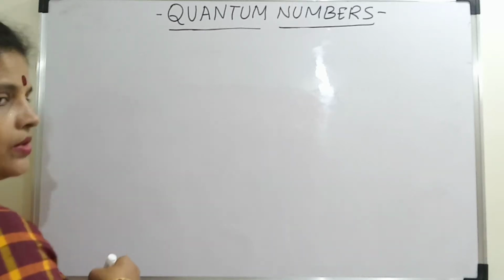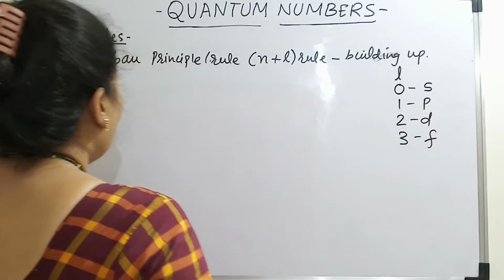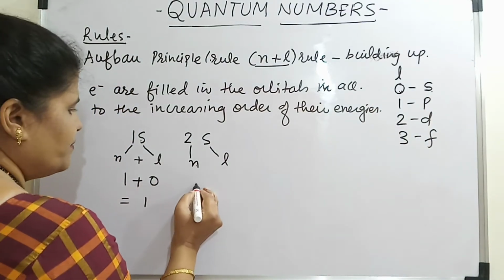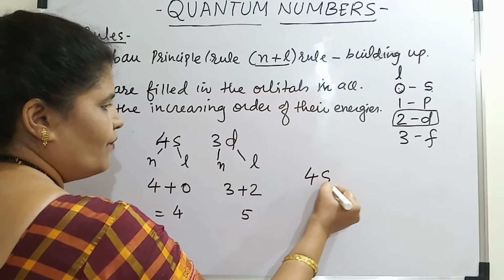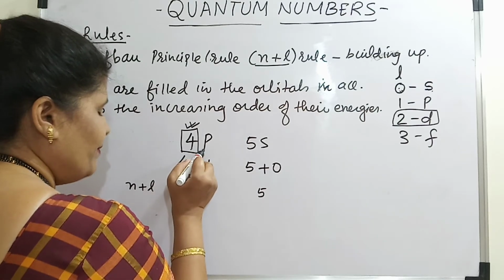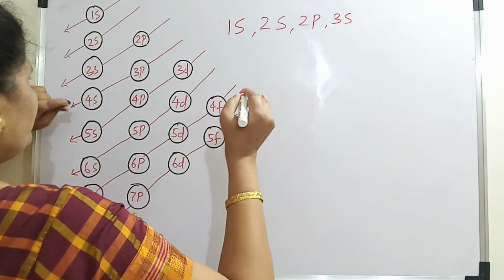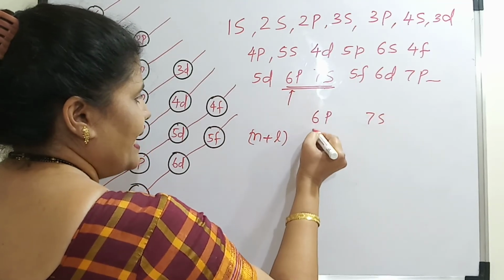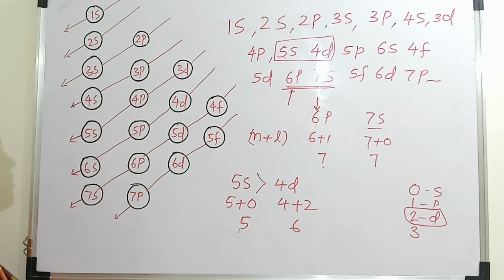7) Structure Of Atom-Rules of Filling Electrons- (A-Aufbau Principle)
Check The Playlist For Complete Course.